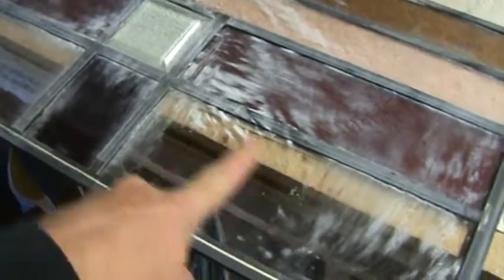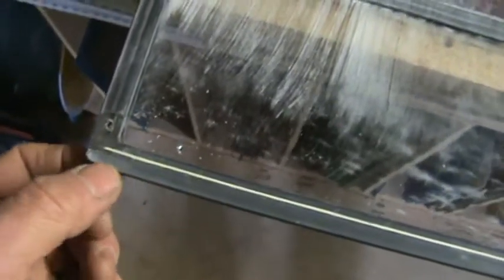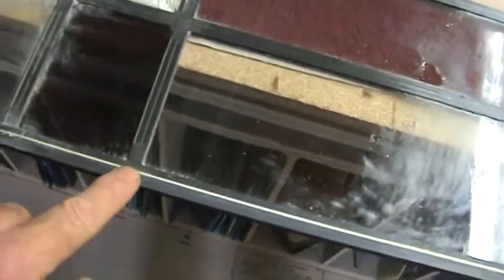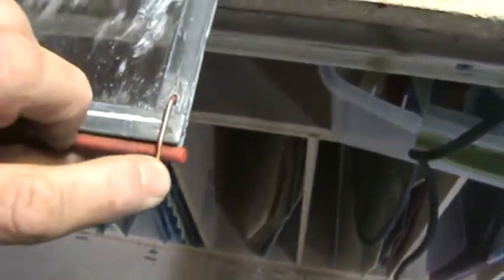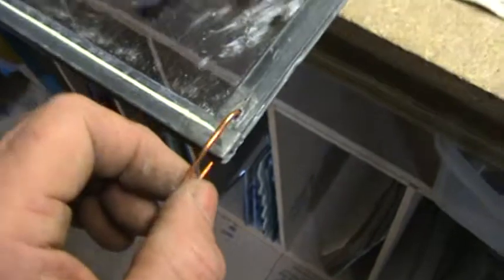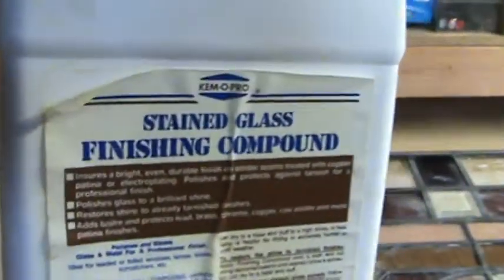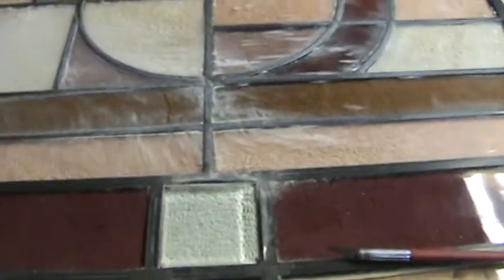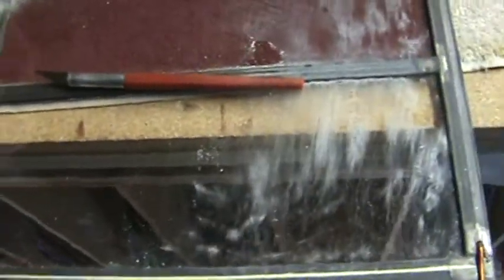stained glass how to ideas sg17a window hangers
created a way of hanging a fairly heavy stained glass panel using a heavy grade of copper like a coat hanger and how to attach it to the panel